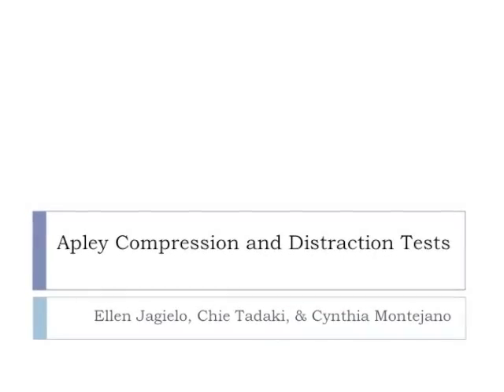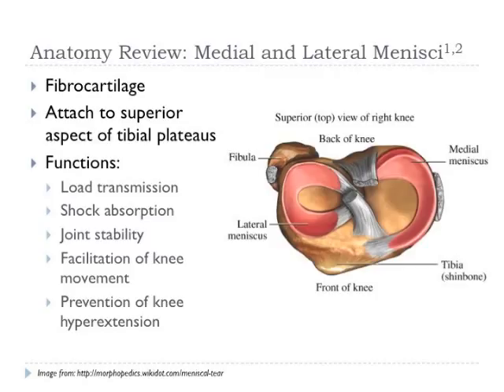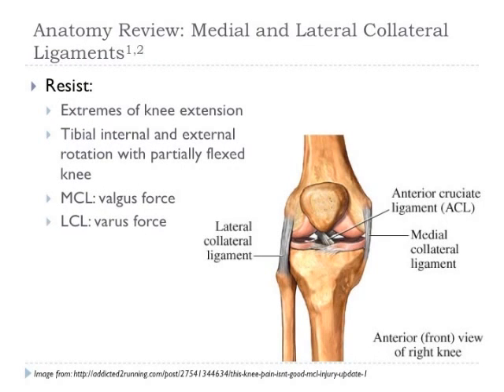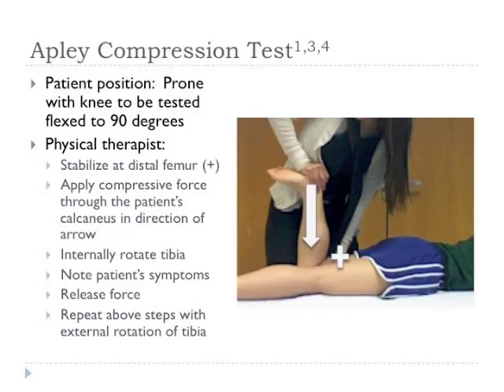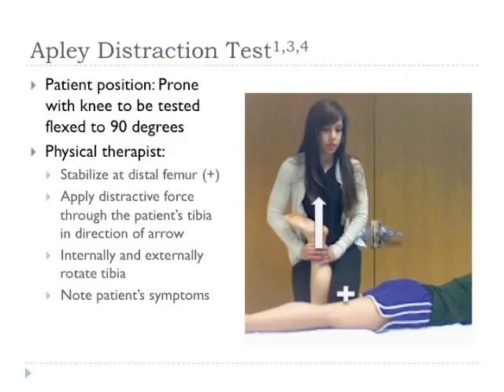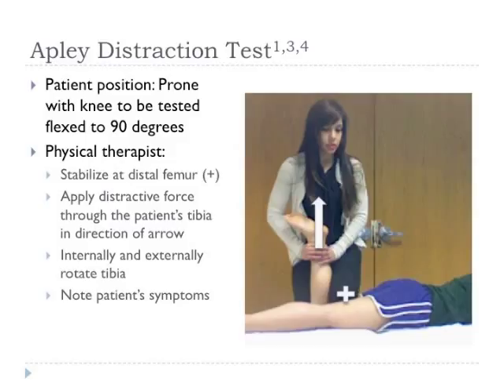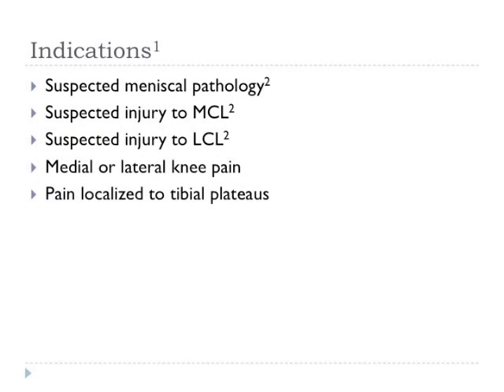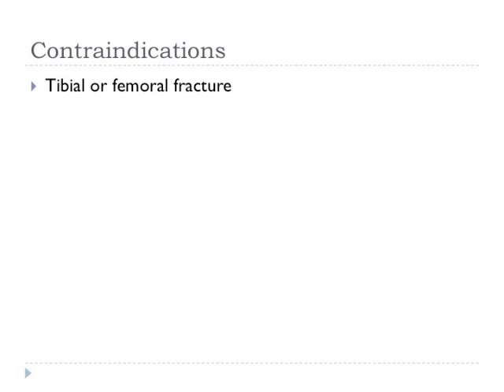Apley Compression and Distraction Test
Assessing for meniscus pathology.  The patient lies in the prone position with the knee flexed to 90 degrees. The patient's thigh is then anchored to the examining table with the examiner's knee.
The examiner medially and laterally rotates the tibia, combined first with distraction, while noting any restriction, excessive movement, or discomfort. The process is repeated using compression instead of distraction. If rotation plus distraction is more painful or shows increased rotation relative to the normal side, the lesion is probably ligamentous. If the rotation plus compression is more painful or shows decreased rotation relative to the normal side, the lesion is probably a meniscus injury.